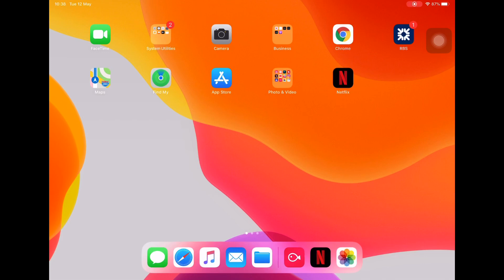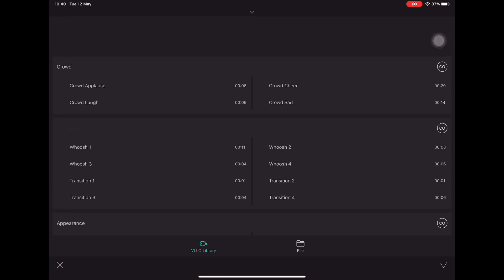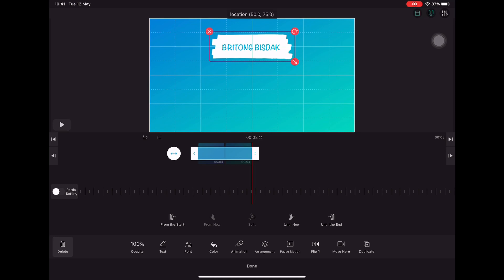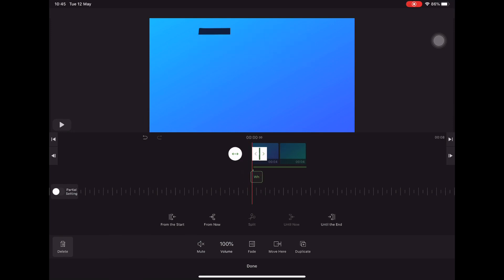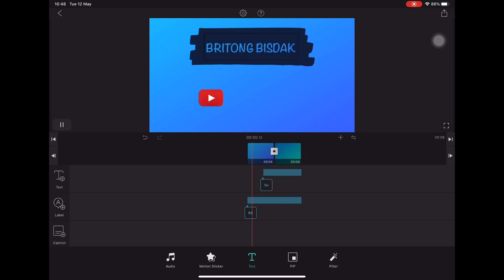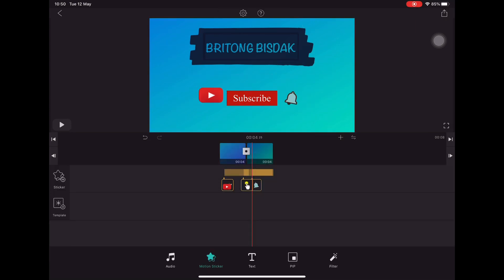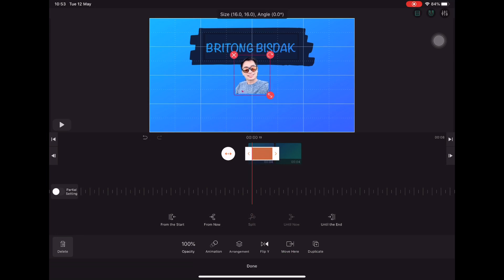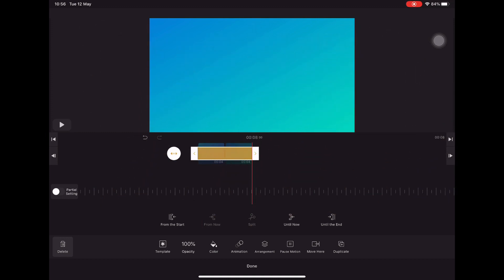How to Make an 8 Seconds INTRO Using VLLO Editor APP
VLLO editor app is one of the easiest and affordable video editing application that a YouTuber can use to create videos.
This app is user friendly for beginners and very powerful.
I start using this video editing app for a few weeks only and so far, it didn’t  disappoint me.
giving me everything I need to edit my videos smoothly.